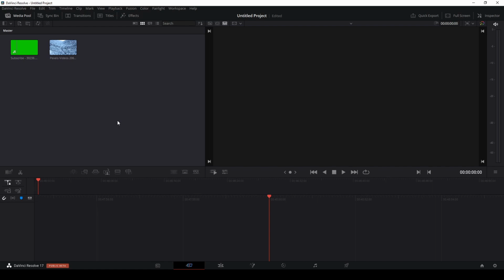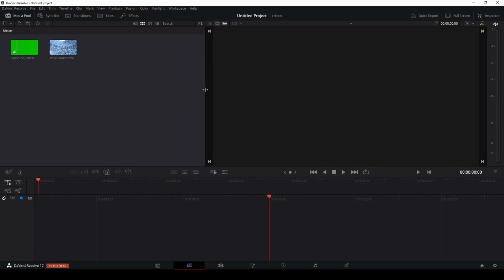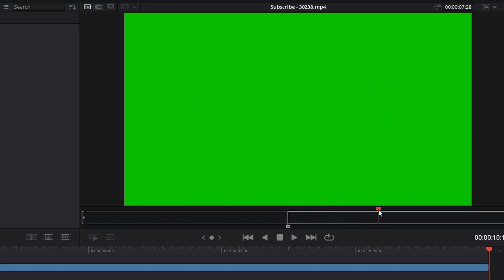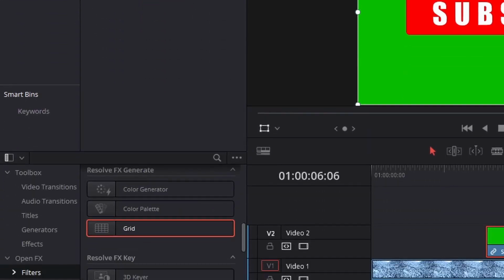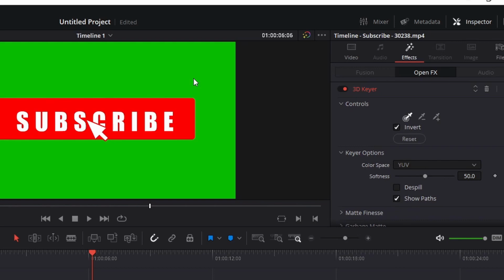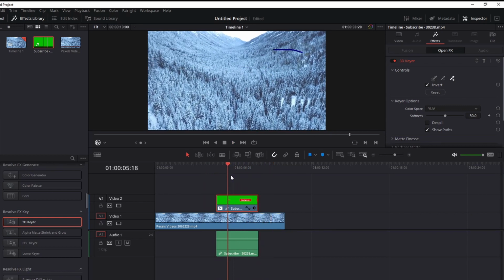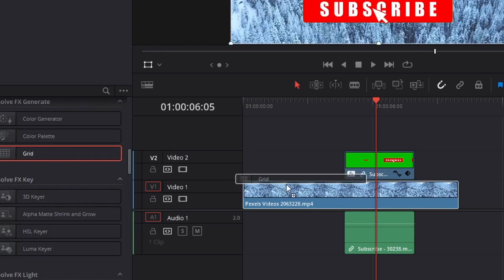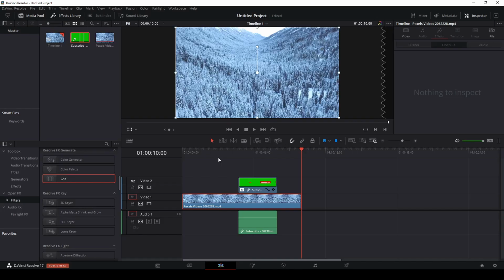GREEN SCREEN 3D Keyer in Davinci Resolve 17 -- New Feature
Hope you are all well this holiday season!

Davinci Resolve 17 came out with a new feature where you can key out a green screen in the Edit Page.
This tutorial will show you how to use the 3D Keyer effect.

If you get a light green screen after keying out the color try clicking on DESPILL in the Effects section under the inspector tab.

Videos used are from Pexels.com and Pixabay.com